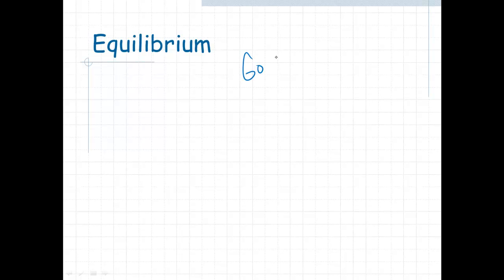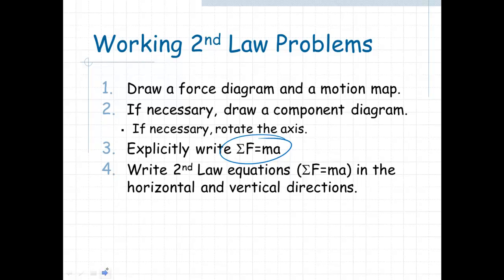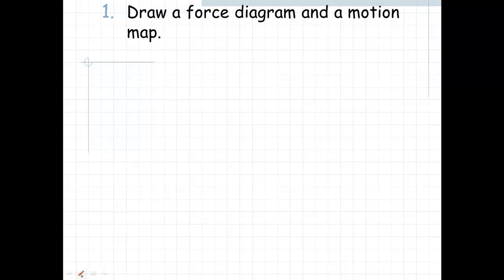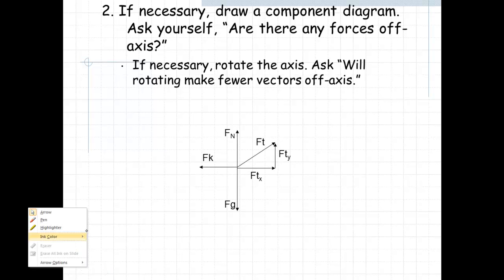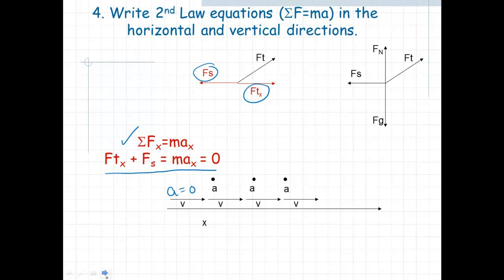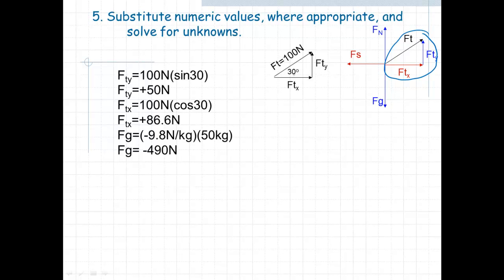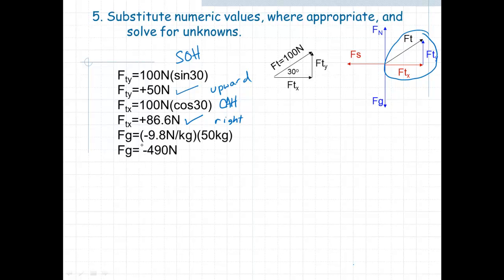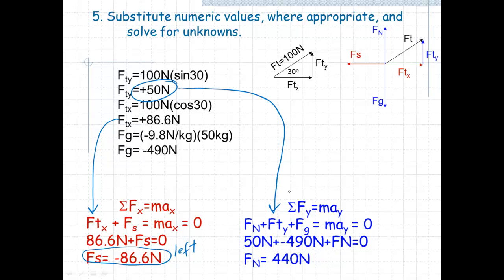Rocklin Thunder Physics AP Physics Forces Dynamic Equilibrium #1 Physics Tutor